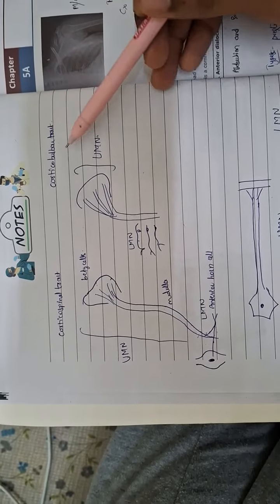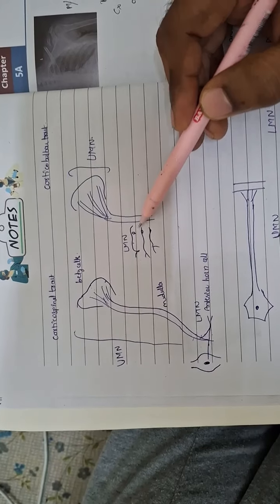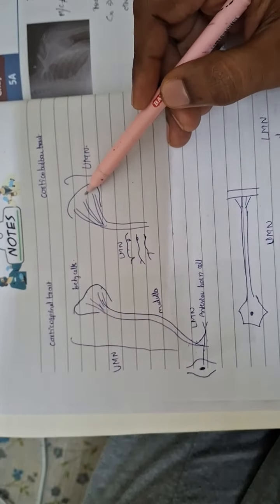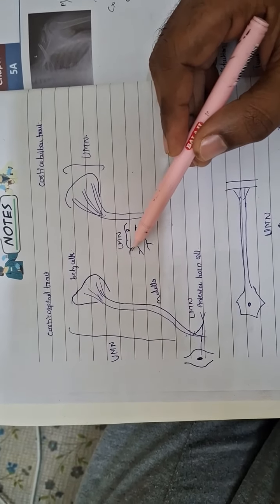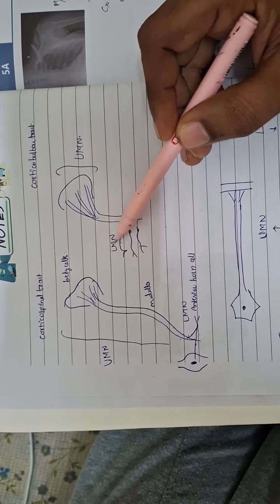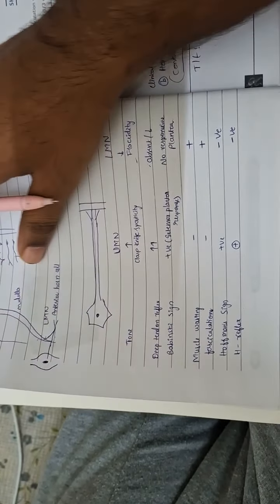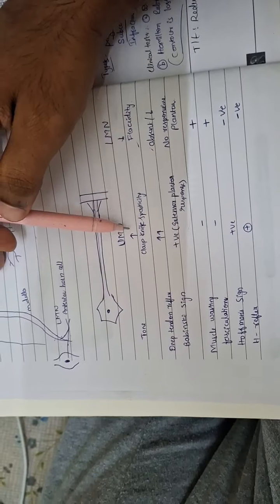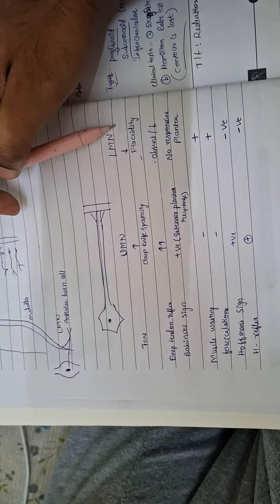UMN vs LMN